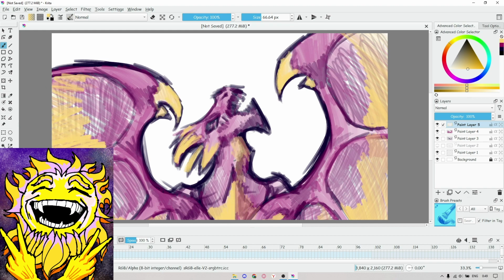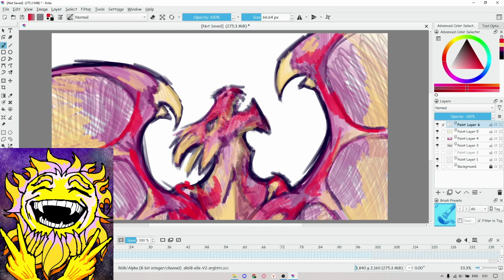Violet wyvern - speedpaint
Hello everyone!
The new video has already arrived!

Have you been waiting ? You don't have to answer, I already know that yes.

Another speedpaint. Isn't that wonderful? Today I am drawing such a wonderful winged creature, familiar to all of us first hand from fairy tales, cartoons, games and other media - a wyvern.

Watch this mesmerizing speedpaint video of a violet wyvern coming to life on canvas. Perfect for art lovers and fantasy enthusiasts!